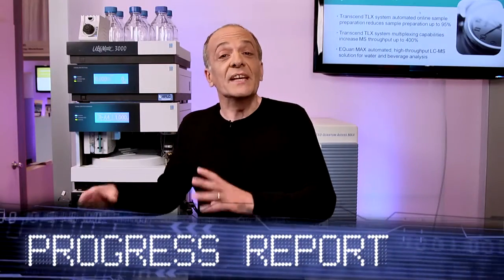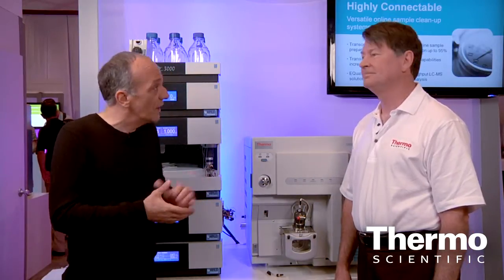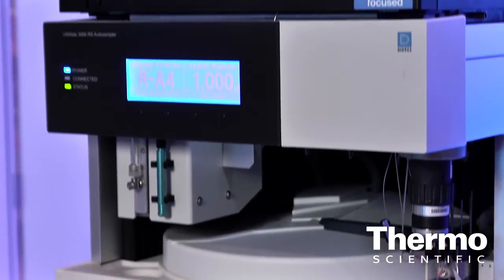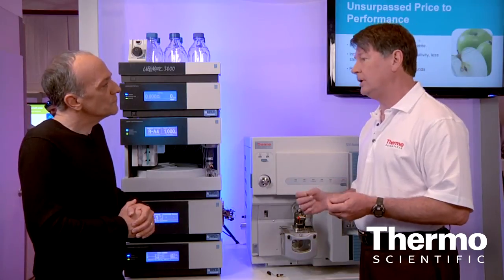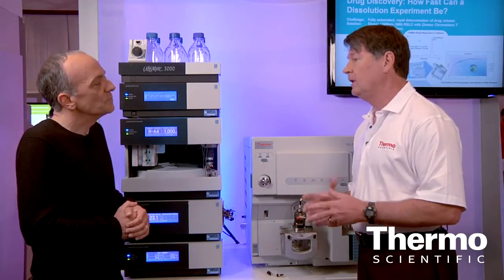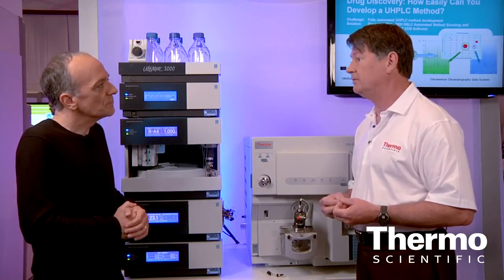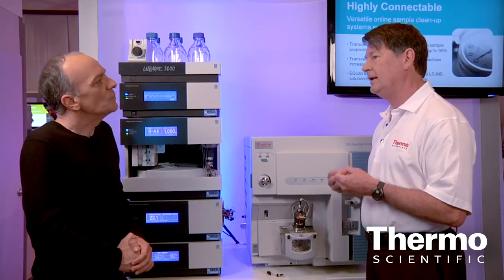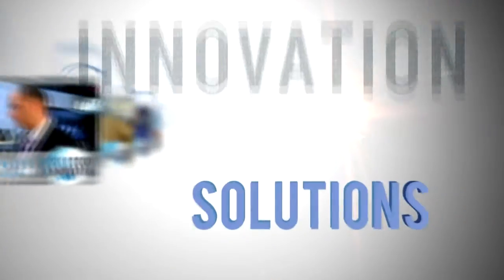Perfect Match for the Analytical Chemist!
The high pressure capabilities and high flow rates of the Dionex UltiMate 3000 HPLC system couples perfectly with the MRM quantitative abilities of the Thermo Scientific TSQ Series mass spectrometers. High-resolution separations at high linear velocity pair with the precision and robustness of the triple-stage quadrupole LC-MS/MS for use in any lab requiring state-of-the-art chemical analysis.